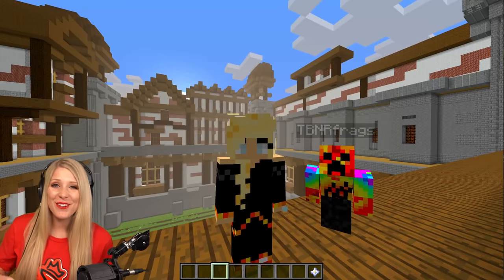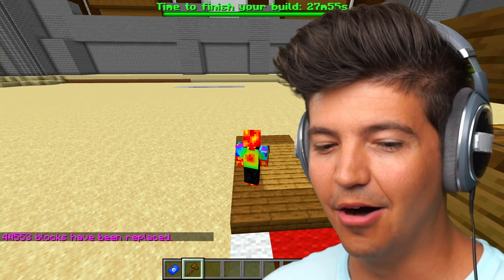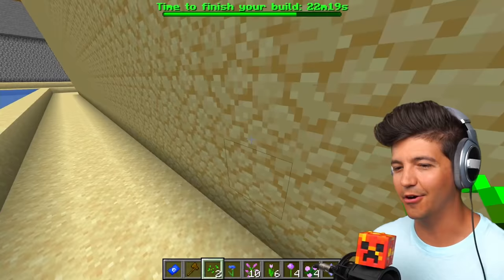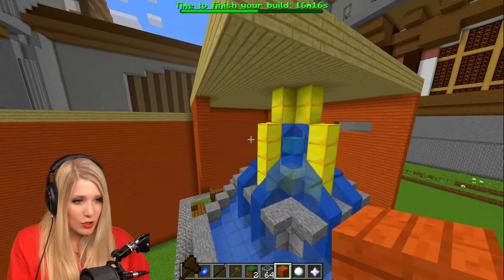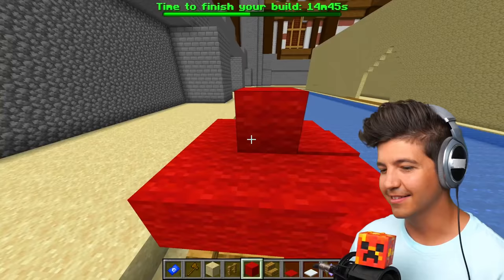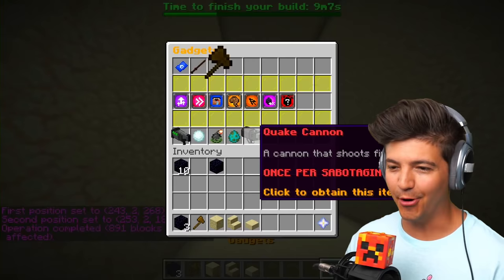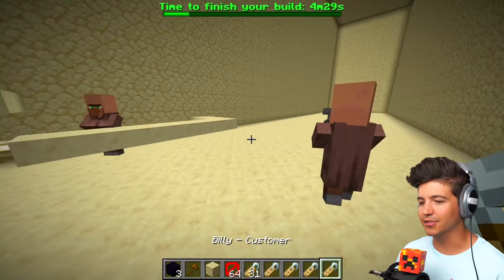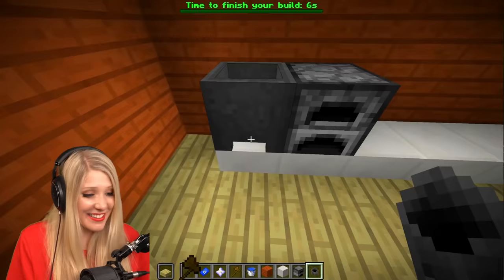Minecraft House Battle But You Have to CHEAT! ft. Preston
Minecraft House Battle But You Have to CHEAT! ft. Preston with BriannaPlayz 👊